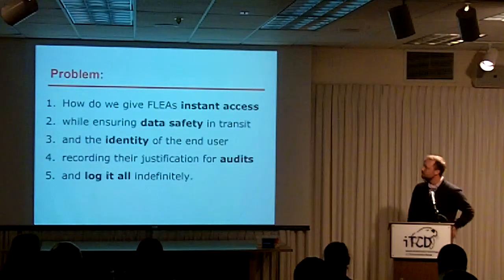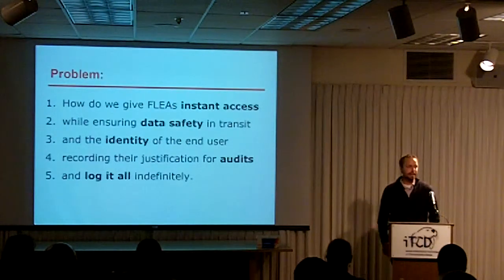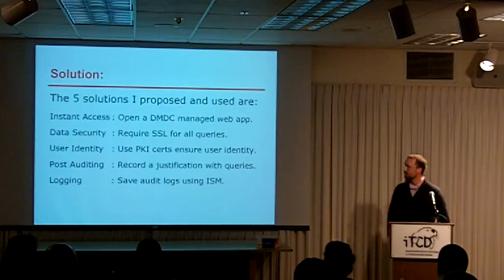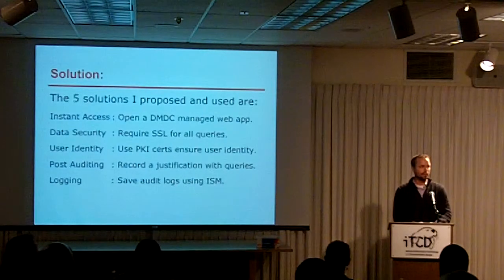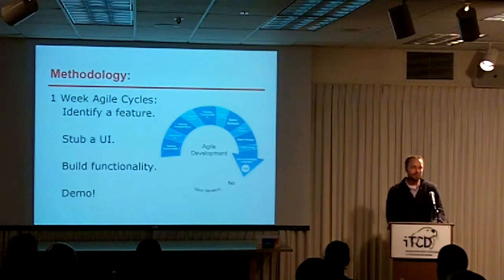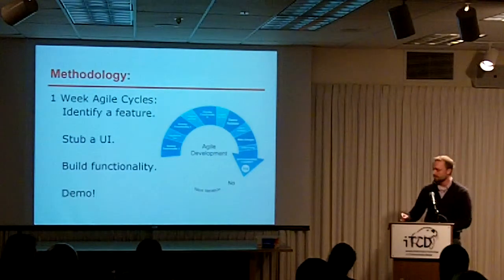Searchable Comprehensive Online Web-Toolkit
Jeremy Colwick